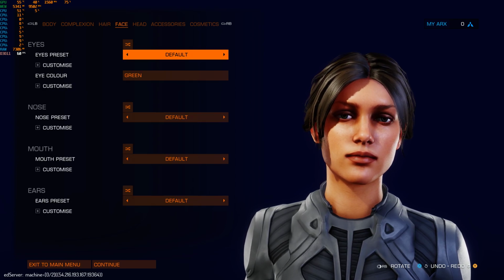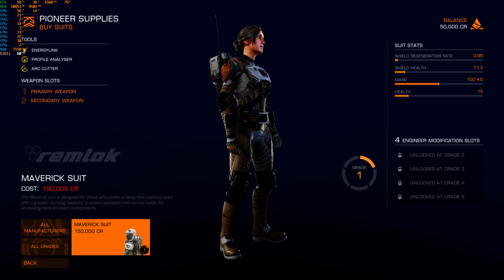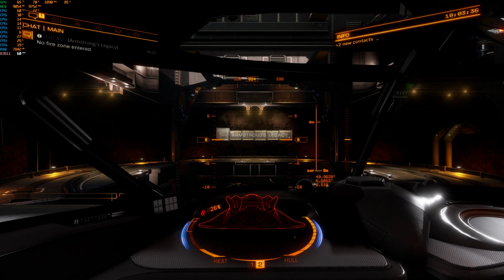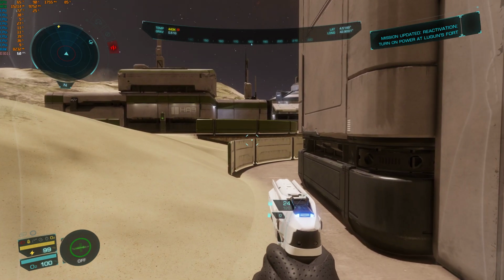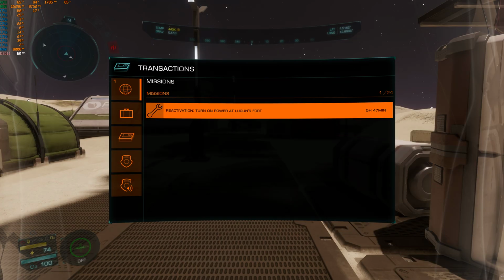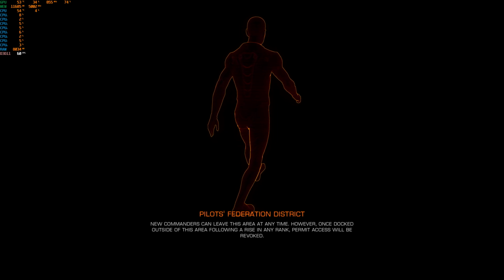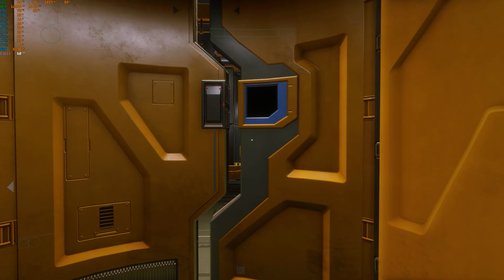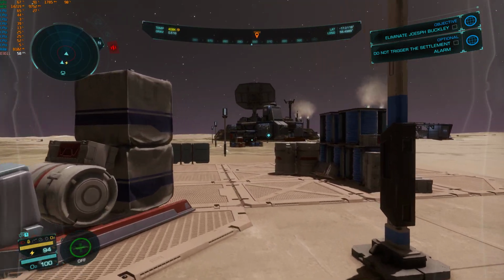Elite Dangerous Odyssey Gameplay (Alpha) 4K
We take a look at the Elite Dangerous Odyssey Alpha in this video and offer our thoughts. This is an expansive game for fans of the series and offer a more involving gameplay when outside of your ship.

Note: Steam Key provided by the developer.

Disembark, Commander, and leave your mark on the galaxy in Elite Dangerous: Odyssey. Explore distant worlds on foot and expand the frontier of known space. Be the first to step out onto countless unique planets as you discover land untouched since time began. Elite Dangerous: Odyssey invites you to become a true pioneer.

Pre-order Bonus:
⦁ Gain access to the exclusive Pioneer suit skin.

One Giant Leap
See the galaxy like never before. Touch down on breathtaking planets powered by stunning new tech, soak in suns rising over unforgettable vistas, discover outposts and settlements, and explore with unrestricted freedom.

Forge Your Own Path
Take on a wide variety of contracts and play your way, from diplomacy and commerce to lethal stealth and all-out combat. Diverse settings, objectives, and NPCs offer endless mission variety and a near infinite amount of content to enjoy.

Assemble Your Crew
Social hubs spread throughout the galaxy give Commanders the ideal place to plan their next move. Form alliances, procure services, and even find expert support in highly coveted Engineers. These public outposts also help you acquire and upgrade weapons and gear to perfect your playing style.

The Sphere of Combat
Experience intense first-person combat, kit out your character with an array of weapons and gear, and coordinate with teammates to master a multi-layered, deep, tactical environment where Commanders, SRVs and Starships converge.

PC SYSTEM SPECS:

ASUS TUF OC RTX 3090 , i9 9900K CPU, 16 GB DDR4 RAM, Win 10 64 Bit OS.